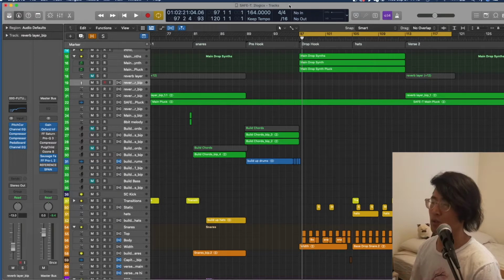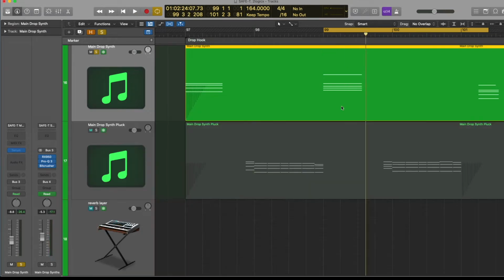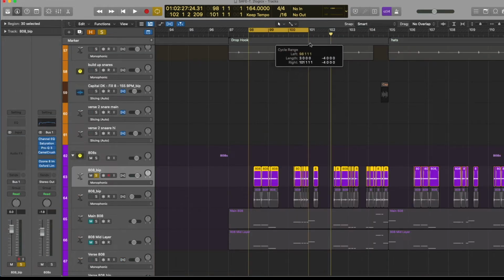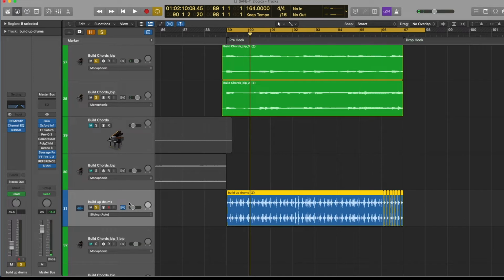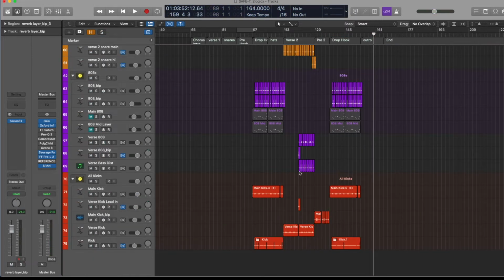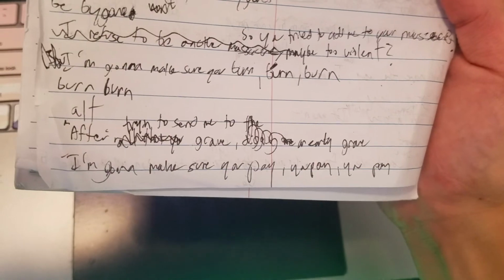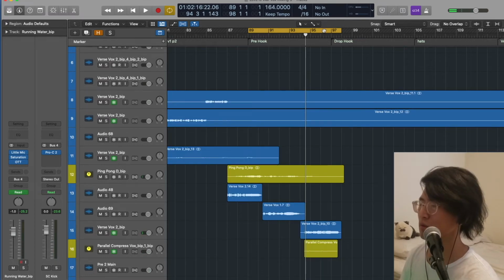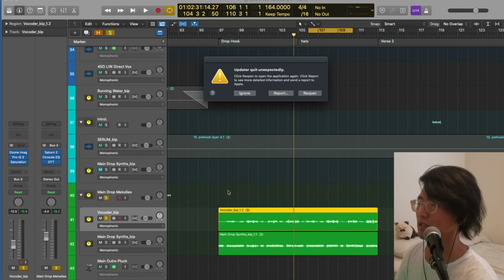How I Made | LOXE X WAR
Find on Reddit: u/tonicdream